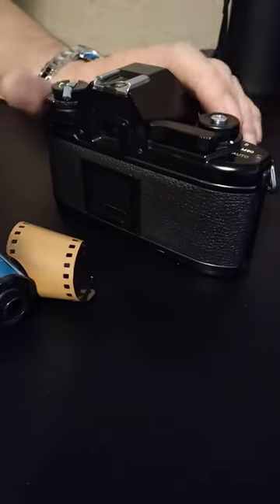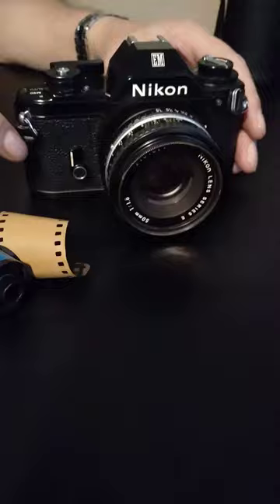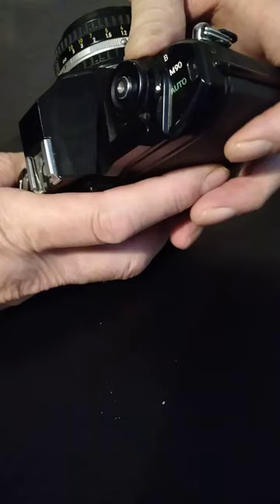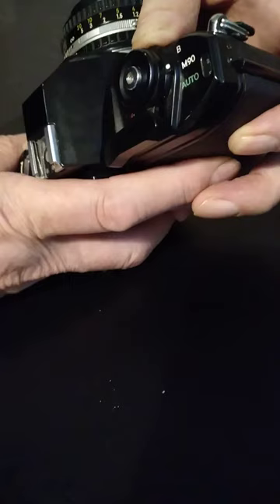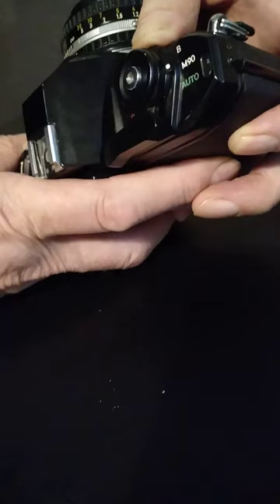nikon EM film speed loading and battery check etc.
m90 is manual speed when you have no battery power. also, the Nikon EM is an aperture exposure camera .with a bayonet lense that will fit on my d200 in non CPU mode .also my plan with this Nikon EM is to load it with Ilford b@w film for some urban shots .PS its a light wonderful camera which has stood the test of time ..and one button battery is good for thousands of shots.